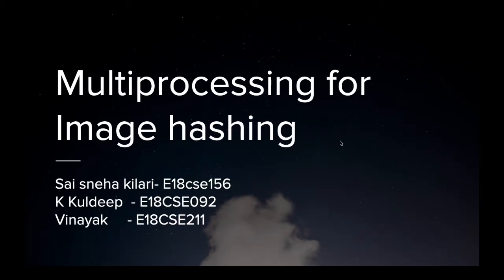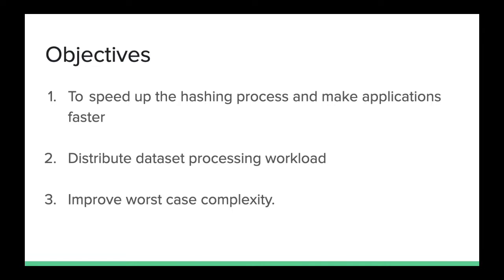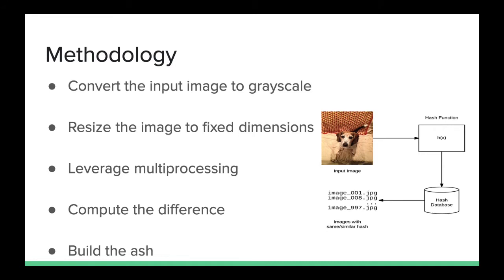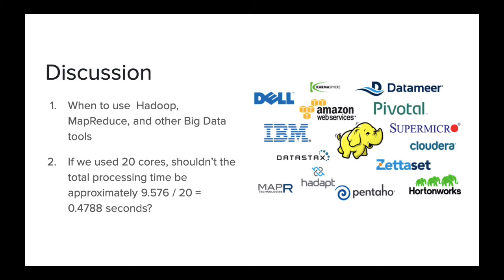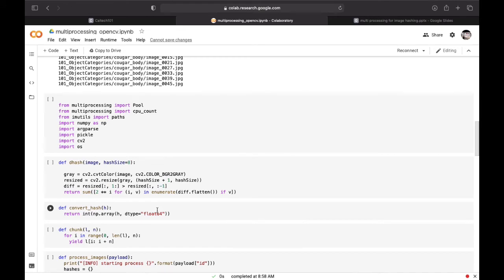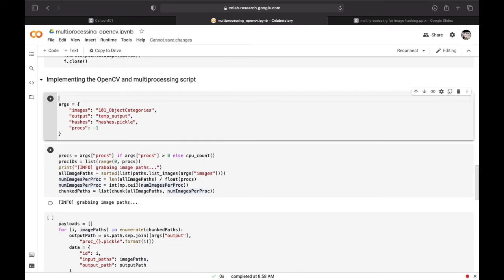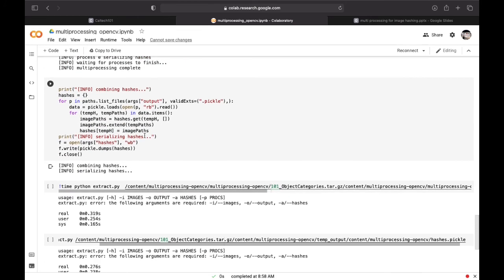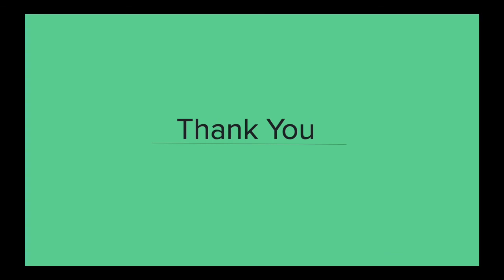Image Hashing using Multiprocessing in Python(using openCV)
Hi everyone!
Ever wondered if you're actually using every core in your computer or some of them are just sitting idle while you're working with every cell of your body? Well, I was doing some 'usual' stuff in my laptop and that happened to include extracting some texts from a folder consisting of images. The tesseract takes quite a good amount of time to convert those into texts for a very simple reason; The operating system will assign the process to a single one of those cores and the script will then run to completion. So, me with my teammates Sai Sneha Kilari decided to make a program to do the same work in half the time by using parallel processing in openCV.